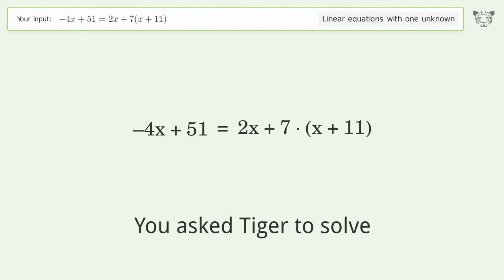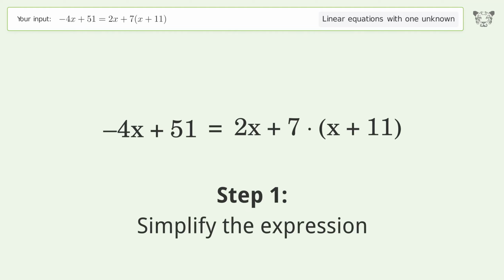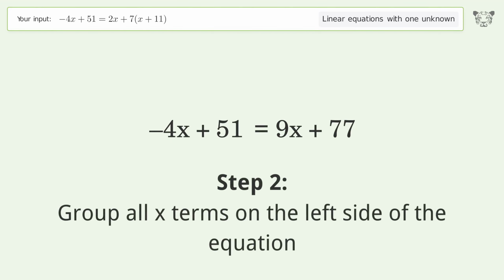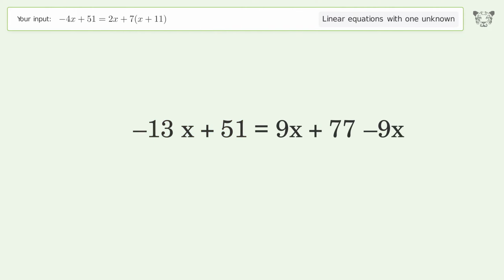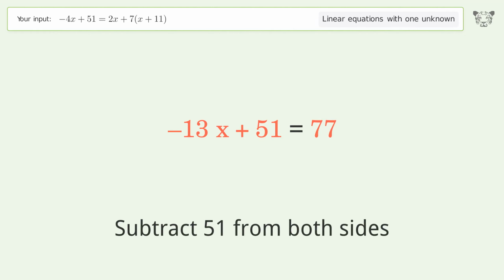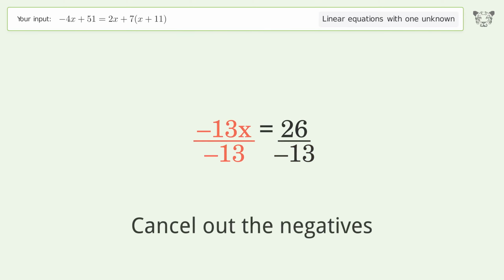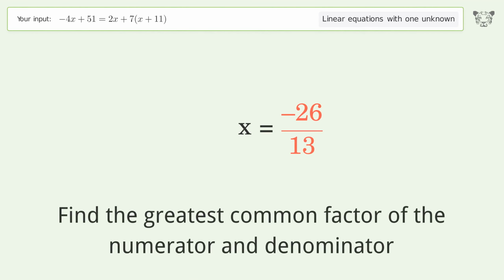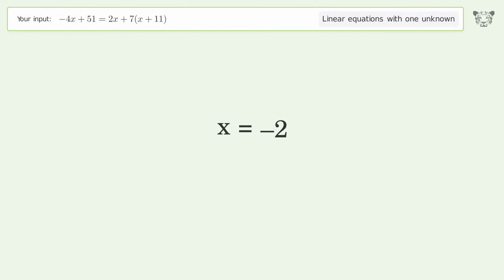Linear equation with one unknown: Solve -4x+51=2x+7(x+11) step-by-step solution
Solving -4x+51=2x+7(x+11) using the linear equation with one unknown solver

for a step-by-step and more tips and tricks for dealing with linear equations with one unknown.